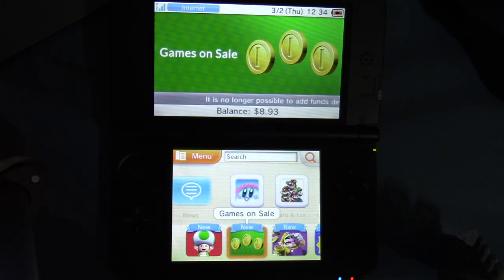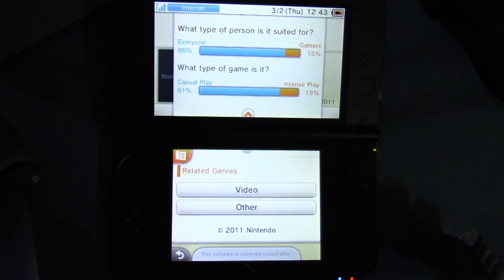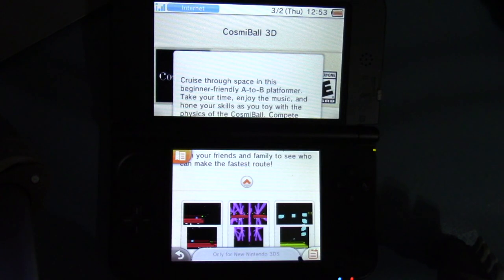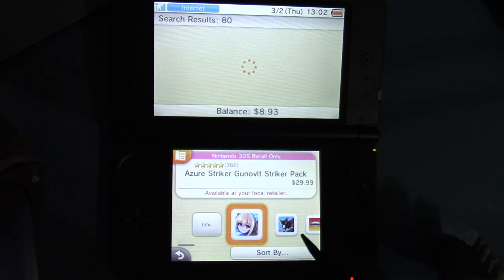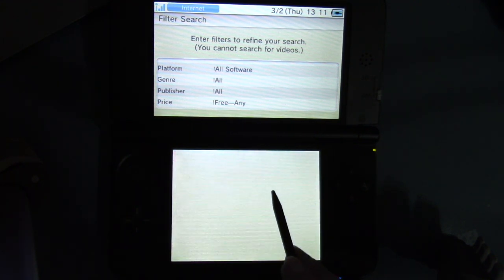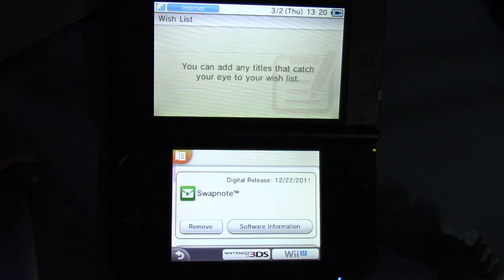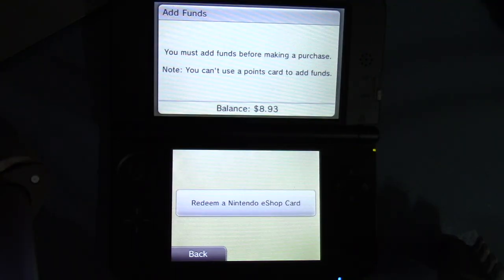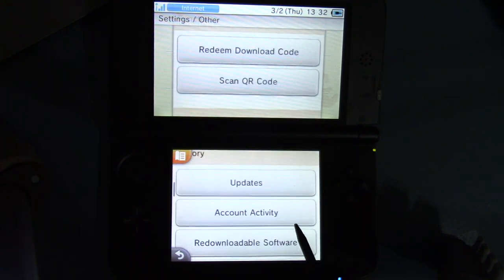3DS eShop Tour 2023 Part 3: Menu (Search [filters] + Wish List + Rate Titles + Add Funds)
This part goes over the top-left menu in the 3DS eShop, and covers the Search, Wish List, Rate Titles, and Add Funds pages in detail.

About this series: Back on March 27, 2023, the 3DS and Wii U eShops both closed. This video series covers what the 3DS eShop looked like before its closure, so that anyone that missed it can experience it in some form.

If you haven't yet redownloaded software you previously deleted, you may still be able to when this video goes up. I highly recommend doing this as soon as possible before Nintendo shuts down that part.

(This video was edited with Adobe Premiere Pro CC 2015.4, Media Encoder CC 2015.4. Rendered/encoded with libx264 via Voukoder, Media Encoder CC. Compressed with HandBrake. Recorded with a Canon Vixia HF R700, an Audio-Technica ATR2500-USB, Audacity. Thumbnail created with The GIMP/Gnu Image Manipulation Program.)

I'm dedicating this series to the mistreated Nintendo contract workers. I hope things change for the better.